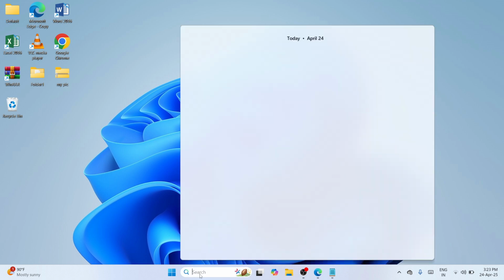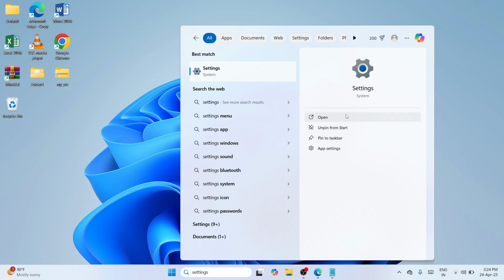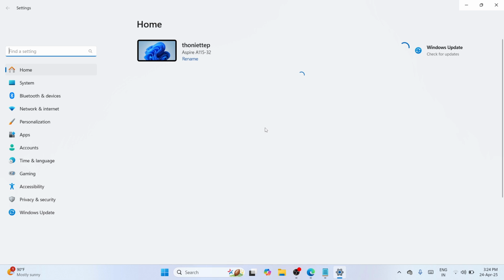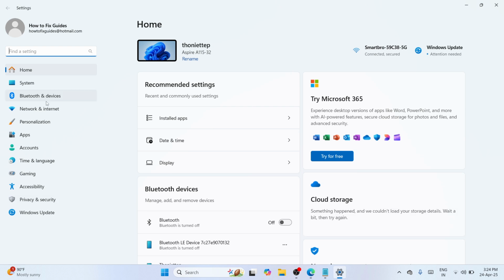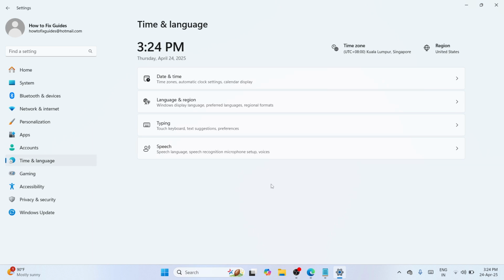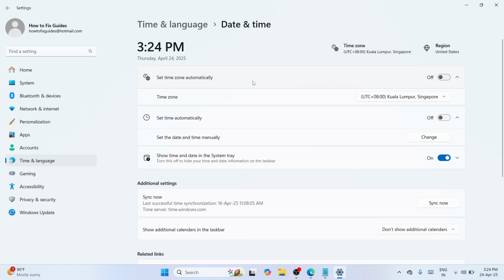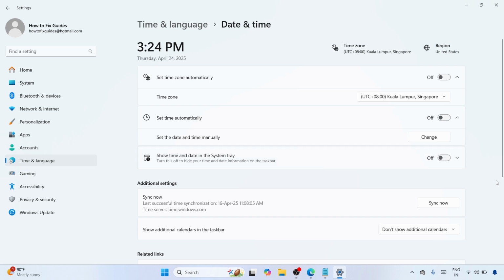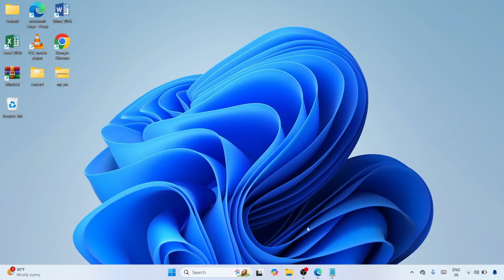EASY TUTORIAL On How To Hide The Clock In Windows 11 Taskbar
In this easy tutorial, learn how to **hide the clock** from your Windows 11 taskbar in just a few simple steps. Customize your taskbar and declutter your screen in no time! Quick and straightforward guide for all users!